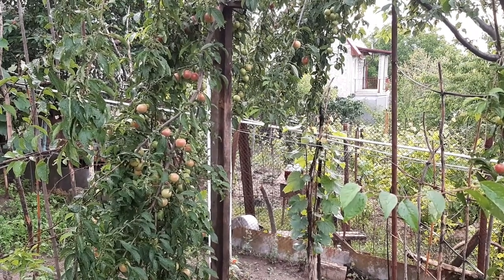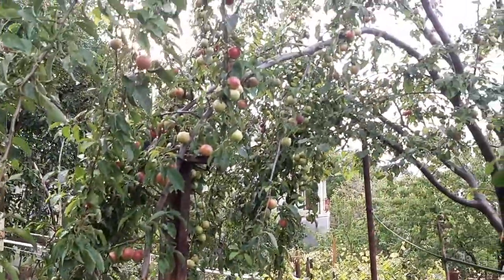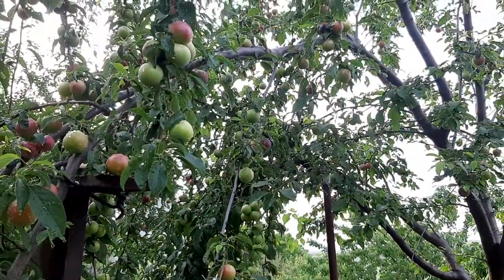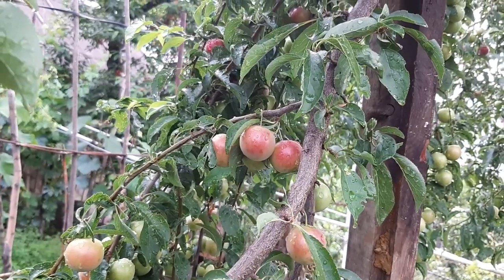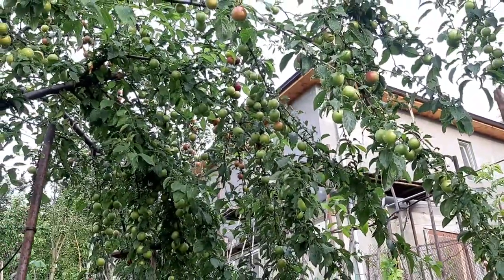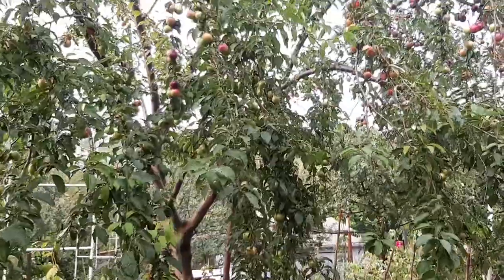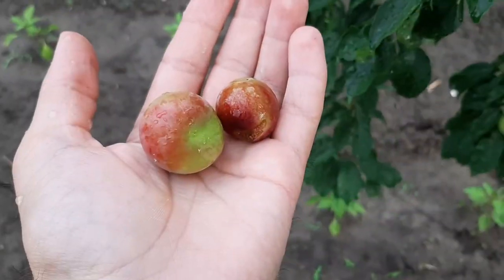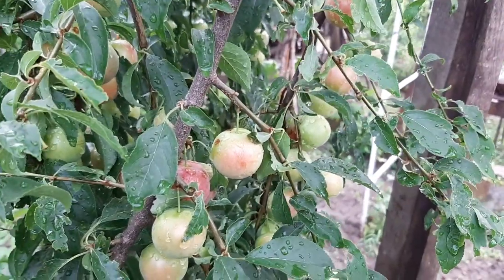My Prunus cerasifera full with fruits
Hi there my friends, in this video I will show you my Prunus cerasifera with a lot of fruits in this year, They are very tasty, the tree are at least around 7 years old. A perfect compote comes out of these fruits.